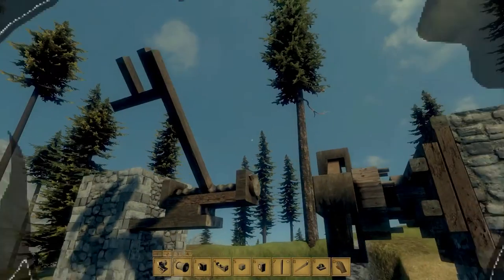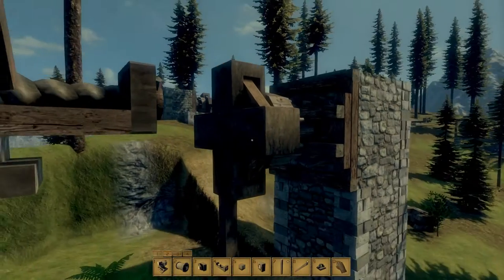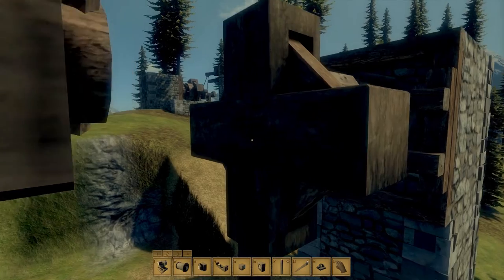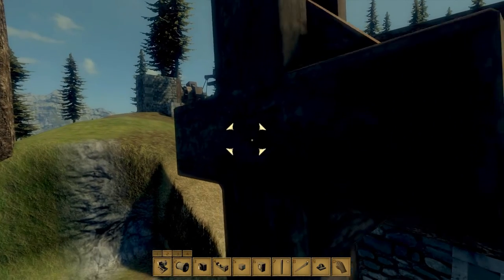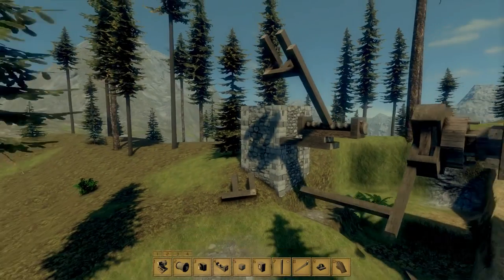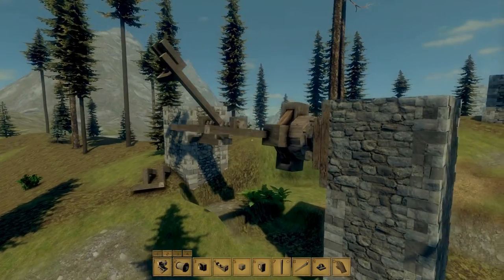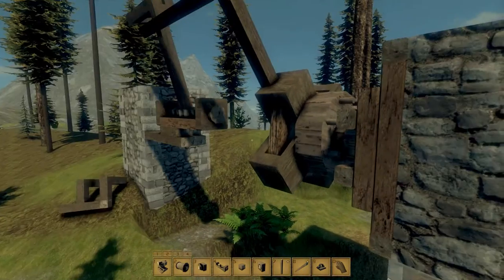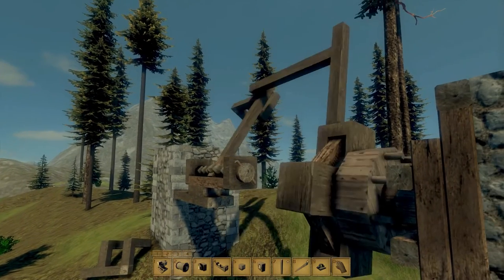Medieval Engineers: Automatic Catapult Ally 3: Best failure yet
I use off set power and torsion spring to create a type of automatic catapult.